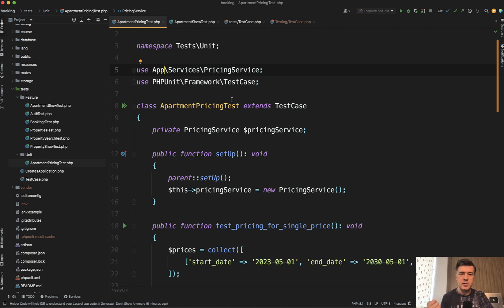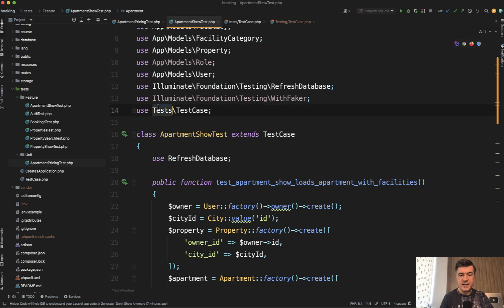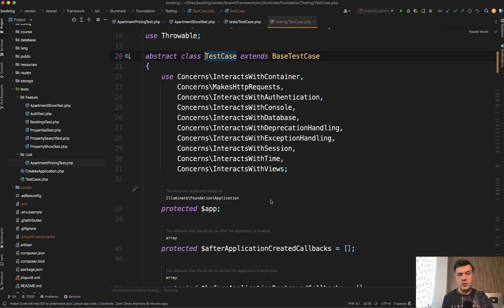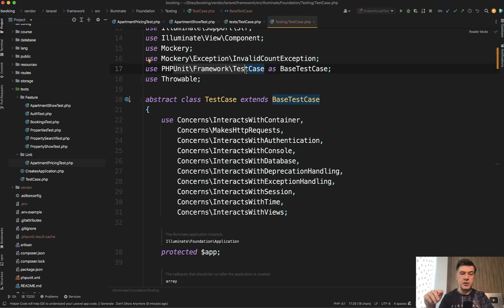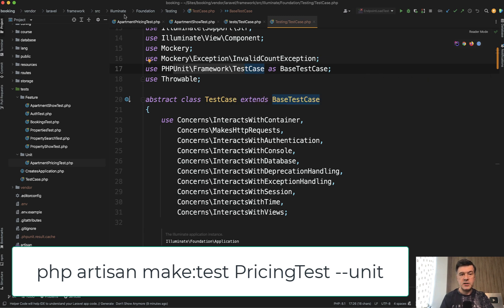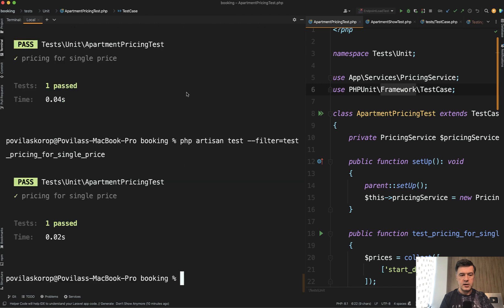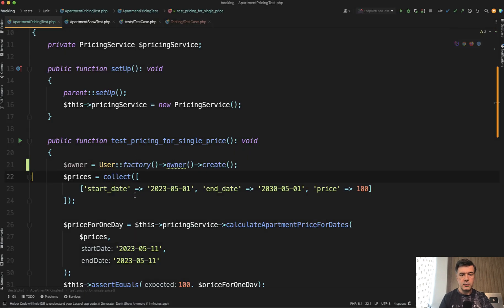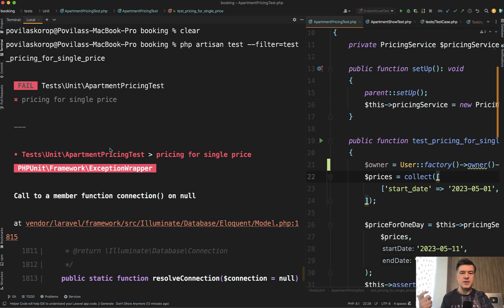Laravel TestCase vs PHPUnit TestCase: The Differences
Do you know what happens "under-the-hood" if you run "php artisan make:test --unit", or what features you cannot use in Unit tests, and why? Let me show you.